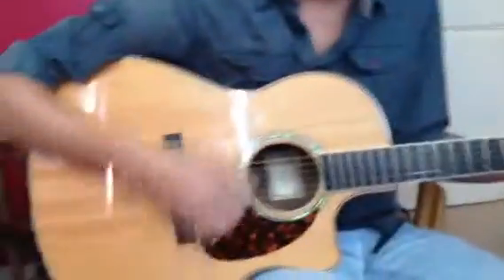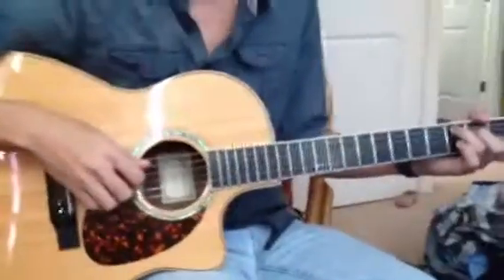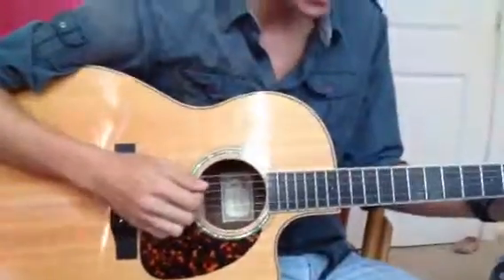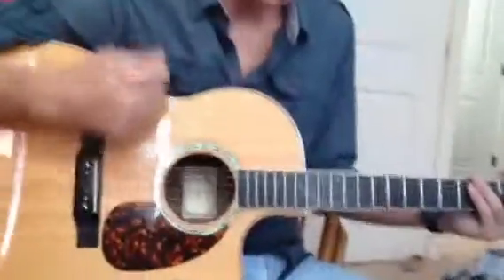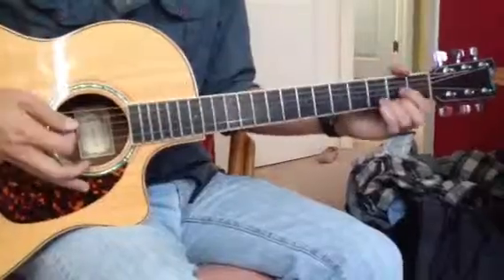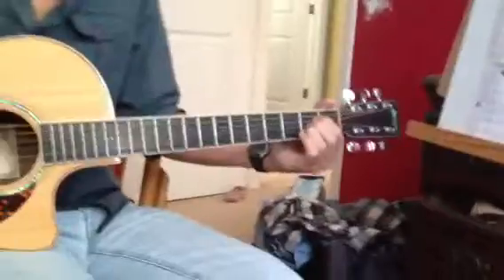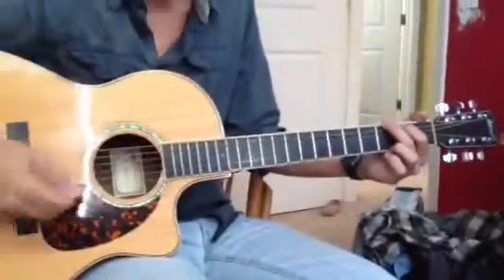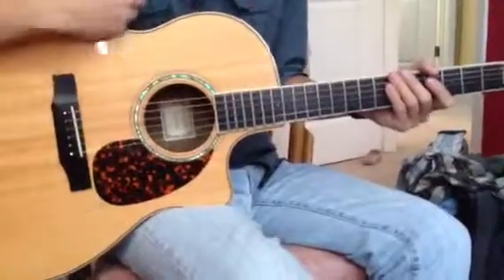Guitar Lesson Crescendo and Diminuendo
Eli 2.9.12